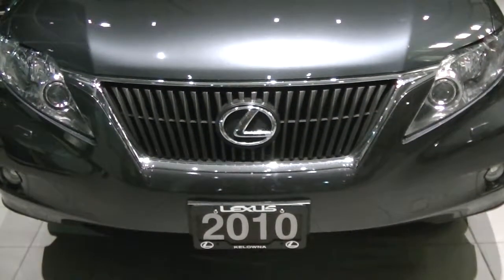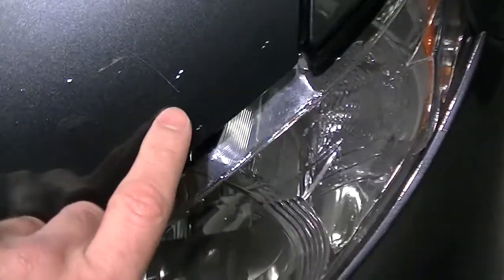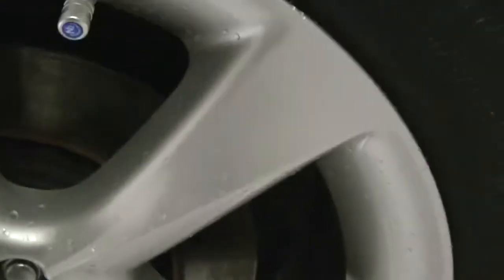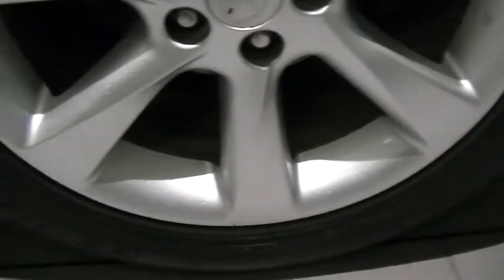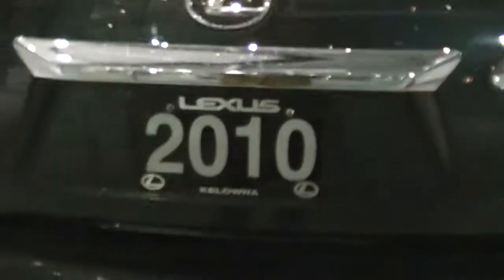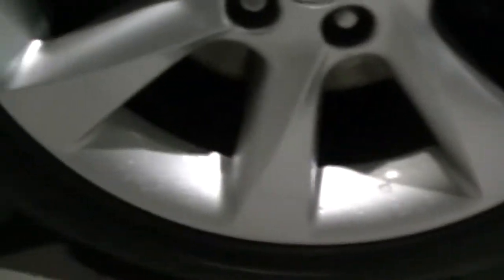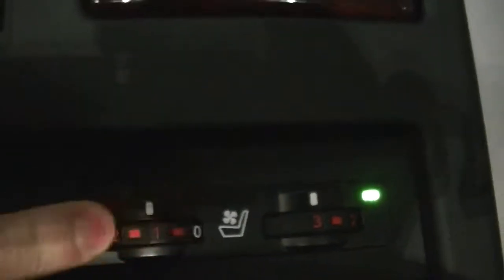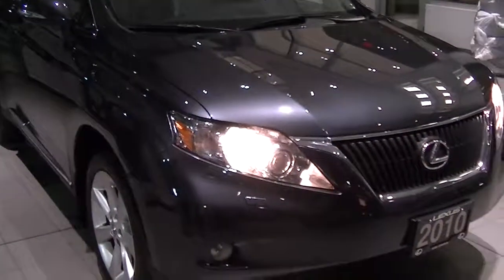2010 Lexus RX 350 V1187